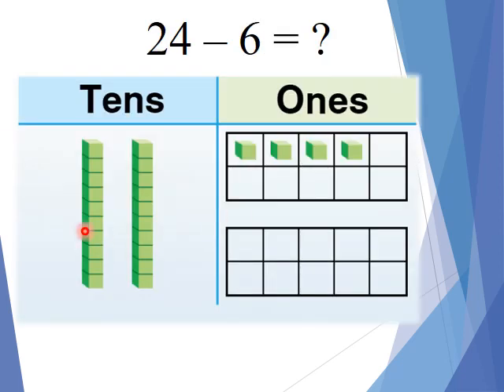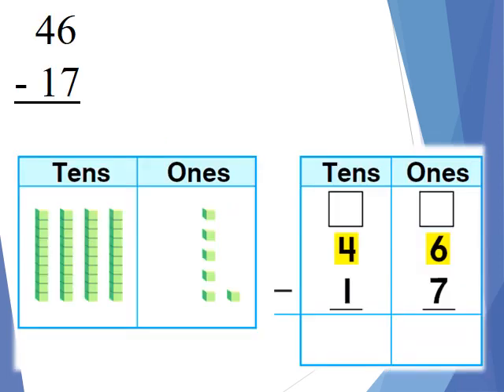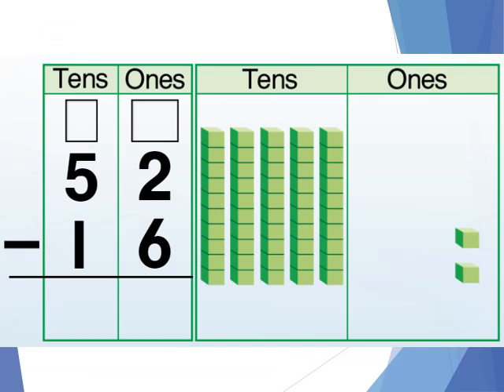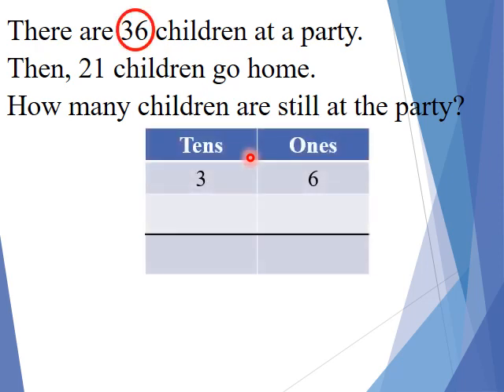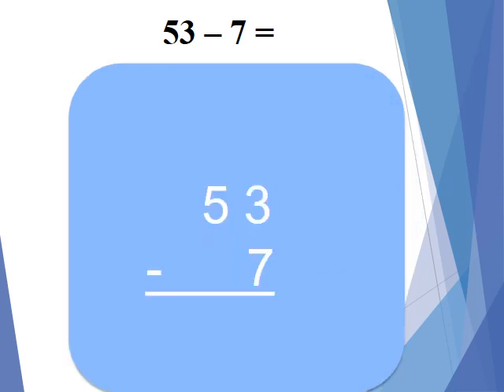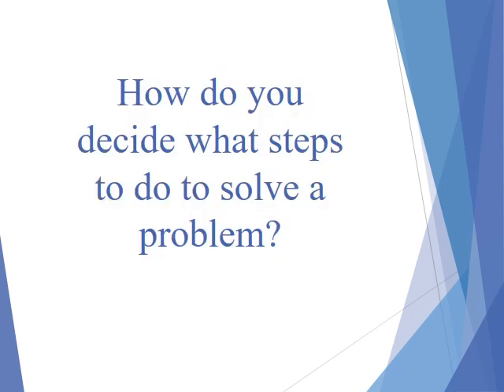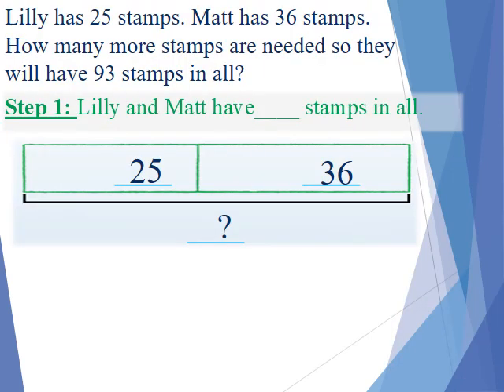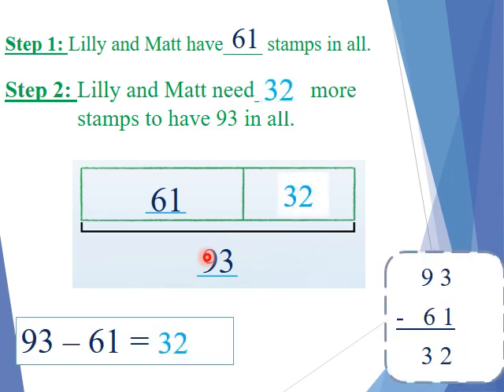2 Digit Subtraction -Grade 2